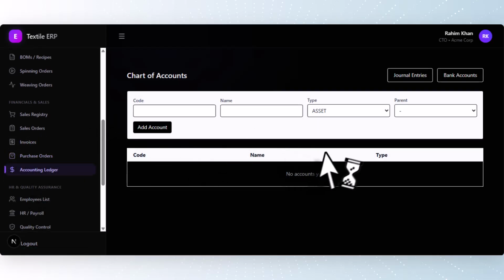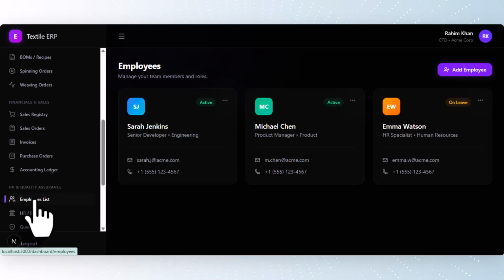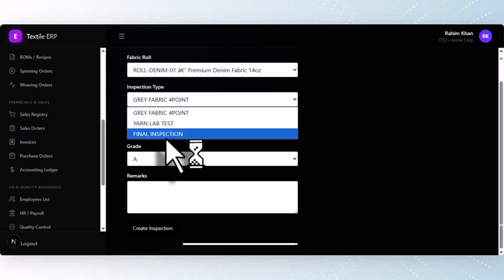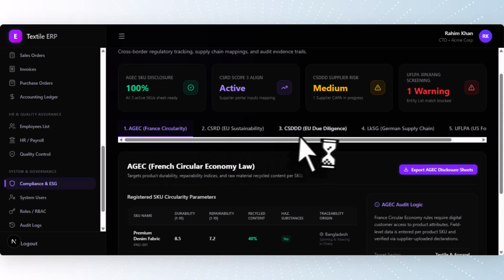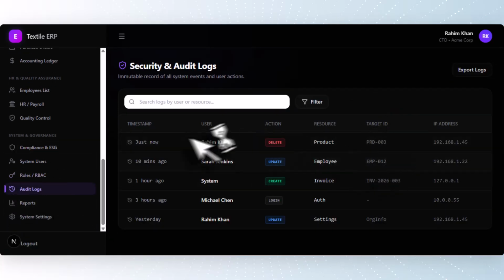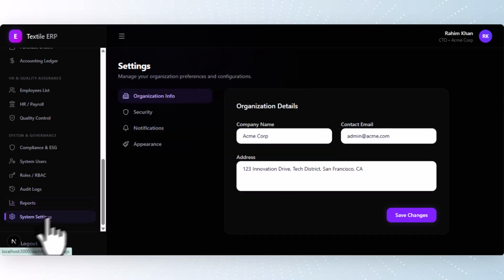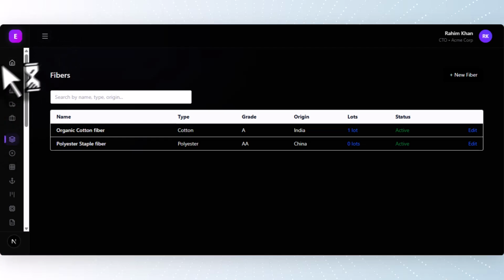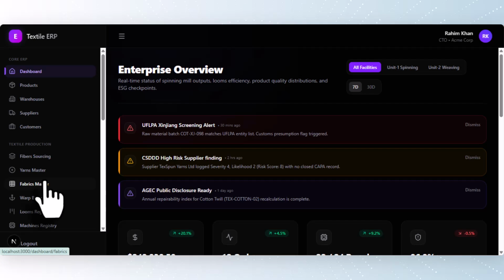7 Proven Ways to Optimize Textile ERP for Maximum Profitability and Efficiency in 2026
7 Proven Ways to Optimize Textile ERP for Maximum Profitability and Efficiency in 2026

👇 Connect & See My Code:
🌐 Portfolio: imrandev.bd